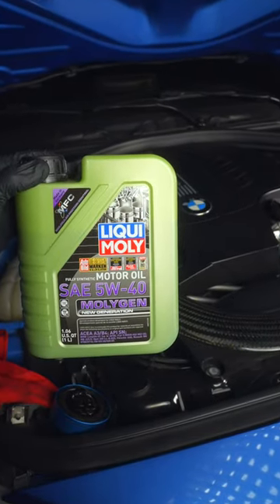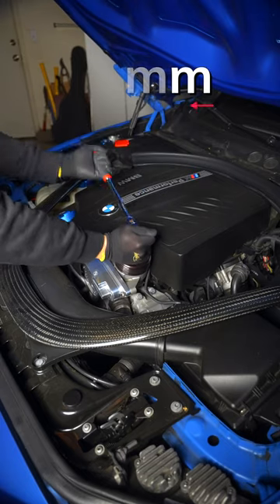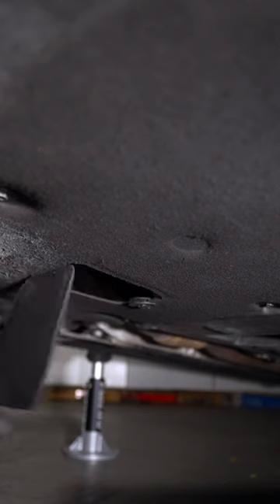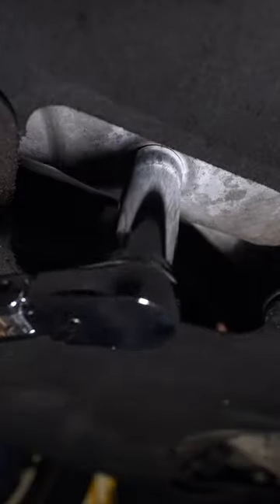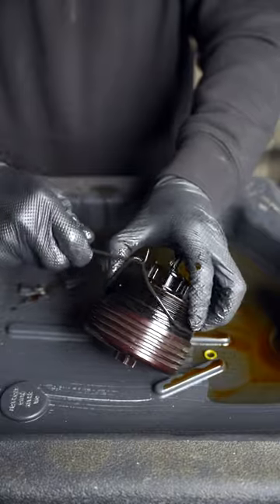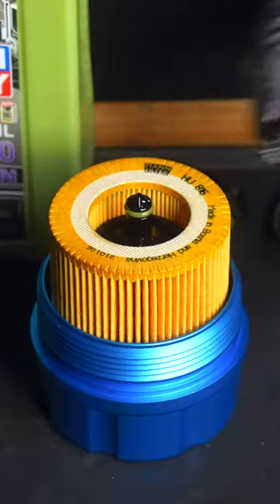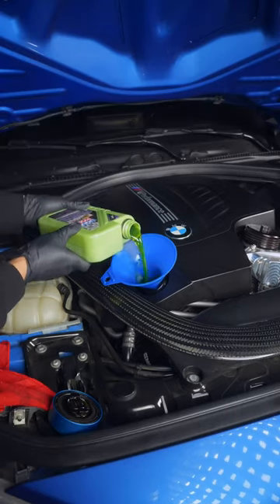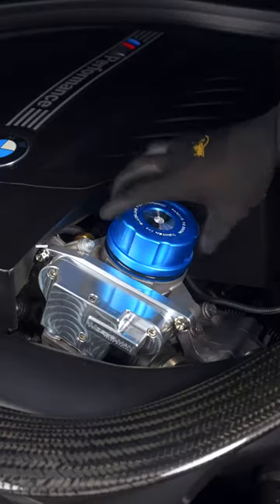BMW N55 Oil Change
Quickly and easily change the oil in your BMW in under 30 mins. The procedure is the same even for non N55 engines, just add in the appropriate amount of oil and filter for your engine.

Liqui Moly Molygen
Oil Filter
Oil Filter Cap